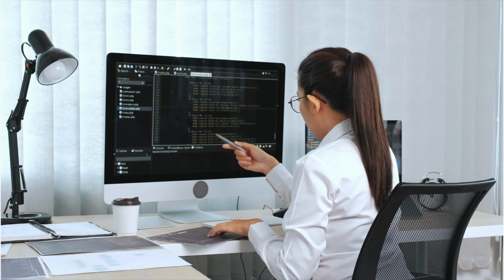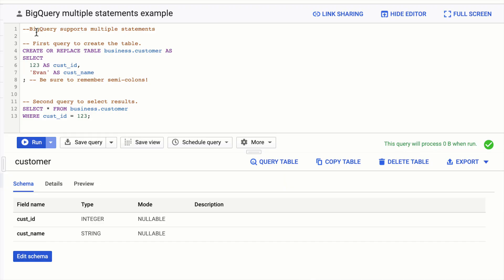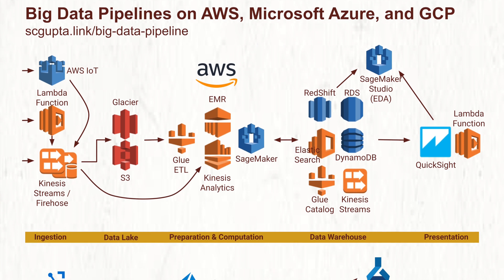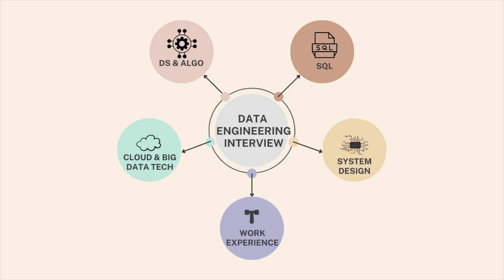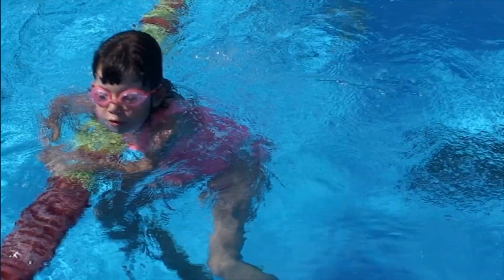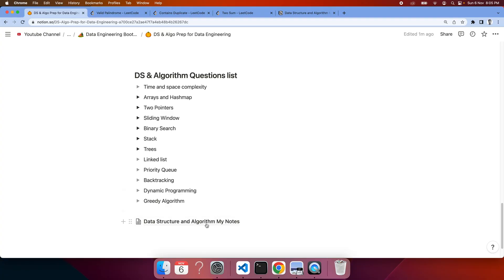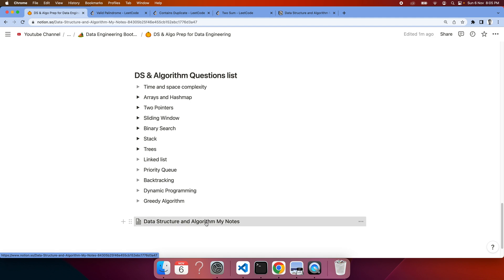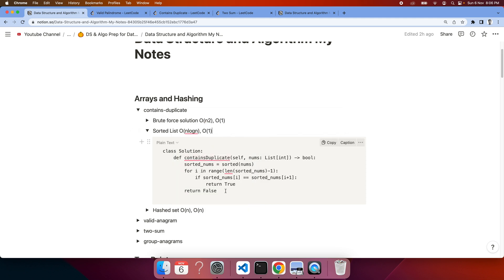DATA ENGINEER INTERVIEW PREP: DS & ALGO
0:00 - Intro
0:09 - Data Engineering Interview Components
3:28 - Data Structures and Algo Strategy for Data Engineer Interviews
5:17 - Notes for Ds & Algo
7:21 - Outro

- In this video let’s discuss interview prep for that sweet sweet job of Data Engineering.
- If you are someone who wants to get into data engineering, this video is up for you, definitely watch till the end.
- Or if you are someone who is interested in securing a de job at the top tech companies in the world

Data Engineering Interview Components
- he first one on the list is **data structures and algorithms**, a lot of people have asked me why is this even a criterion. The first thing you need to think about is data engineering is actually a subset of engineering. So to be a good data engineer you need to be an engineer first, therefore play in the same playing field as engineers
- Second SQL: Structured Query Language. This is the language of data. Anyone who is working with data has to have the knowledge of SQL. This is the language to interact with data in databases. Since it is so popular, other technologies such as spark, data warehouses have abstraction of using by SQL
- **Cloud & Open Source Big Data Technologies:**  This basically covers the tech stack used by data engineers. It includes open source tech such as spark, hadoop, kafka, python. And Cloud services which are being used such as Big Query, Compute Sotrage etc.
- **4th one is System Design:** This is relevant for senior positions and engineers. Similar to DS & Algo, system design questions a lot of the times come in at least one round of the interview in the later stages
- Last one is **past work experience:**  If you are an experienced professional in any field, the idea is to your work expereince in and around working with data. Please keep that in mind, share your stories and insights of your professional career around data.

## Leetcode:

- This video is targetted for someone who is new at solving problems
- Language of choice is Python, and I would recommend using python as it is easiest to write down on a whiteboard or code editor, as it has the minimum boilerplate syntax
- Right now you can go to leetcode and solve problems one by one, however in my personal experience this doesn’t work, EVER!!
- The idea is to look at different problems topic-wise. Solve questions on similar topics. such that you recognize a pattern on how to solve them.
- As a key strategy in my preparation, I mainly focus on the Blind 75 list with  few additions. The aim is to solve all of the easy and medium problems